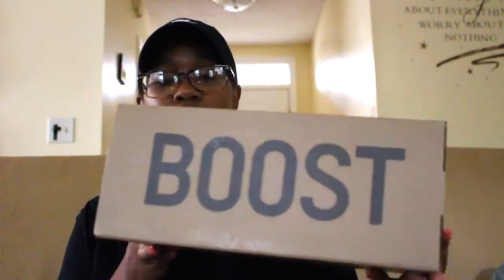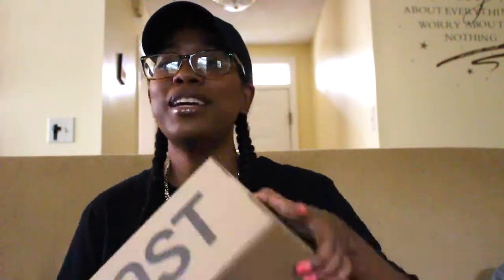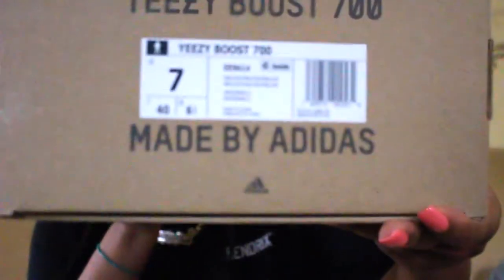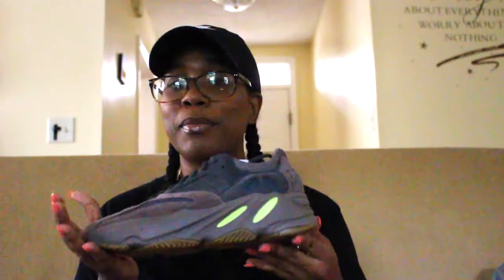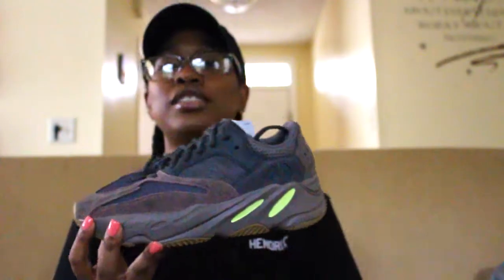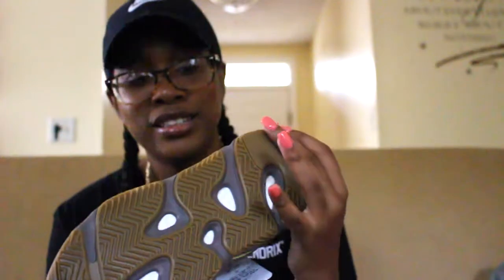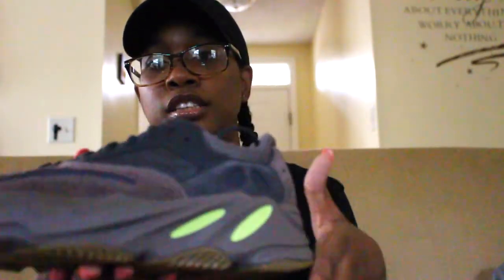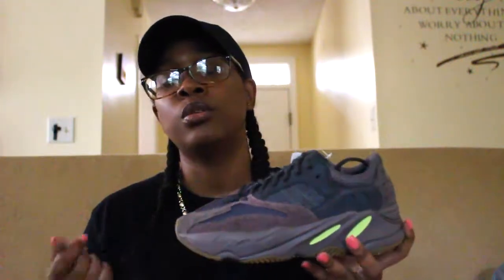YEEZY DAY was something else…Lets talk!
8/2/19 was Adidas Yeezy Day. Let me tell you Yeezy Day was something else. Were you able to cop anything? Make sure you watch the whole video for my experience, my head was spinning by the time 10pm hit. XOXODOMO

?sub_confirmation=1